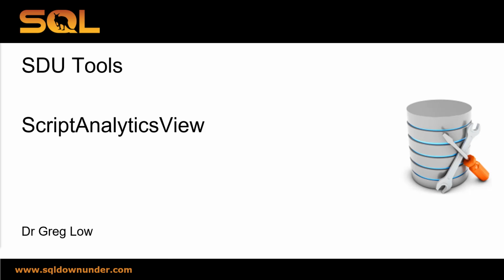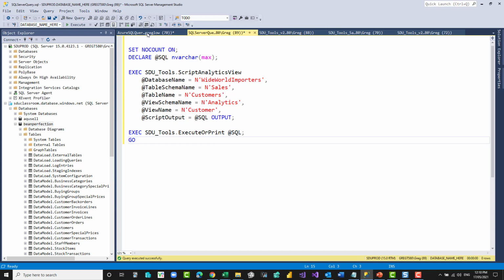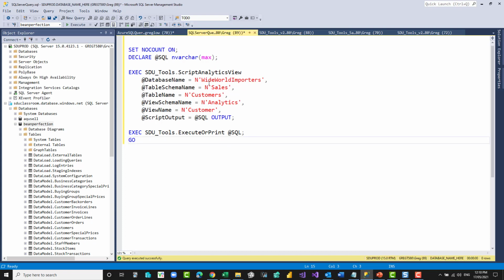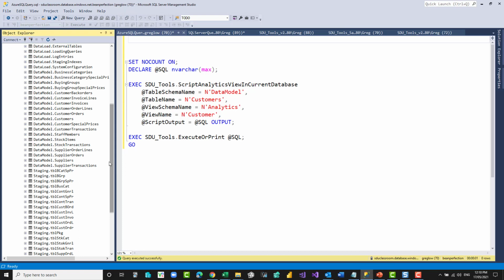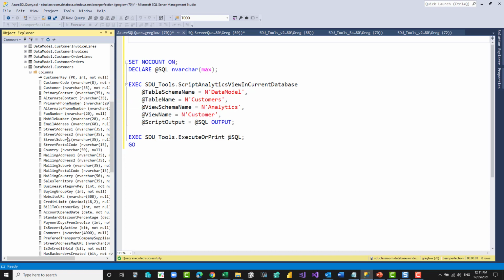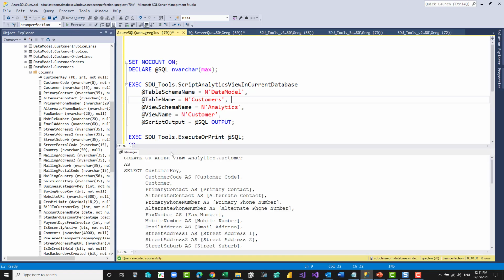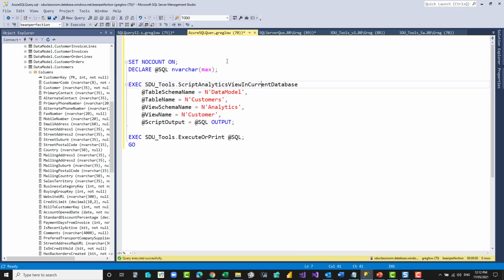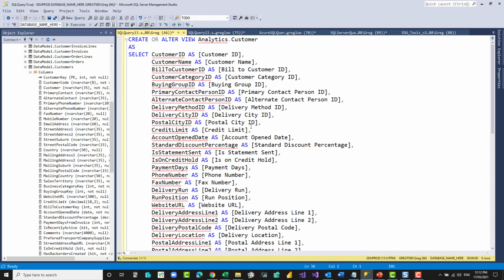SDU Tools 144 Create Analytics View for Power BI and Analysis Services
SDU Tools are free tools and example T-SQL code for SQL Server developers and DBAs. This procedure takes the details of a data warehouse table in our suggested DataModel format, and scripts a view in our suggested Analytics format. It can be helpful for quickly creating analytics views in a data warehouse, particularly where they will then be loaded into Power BI or Analysis Services.